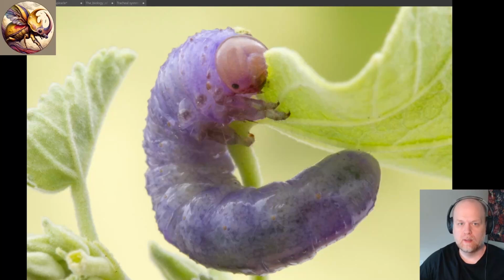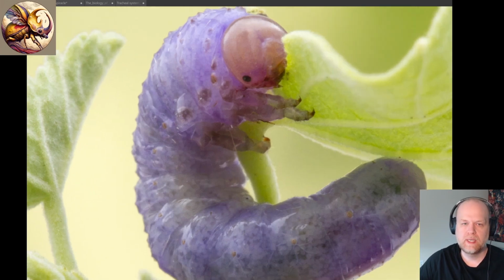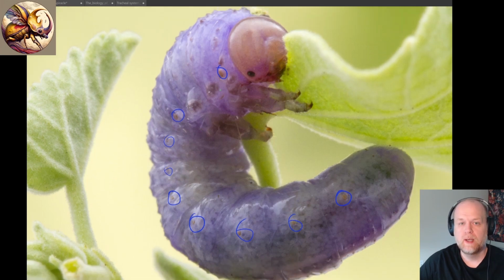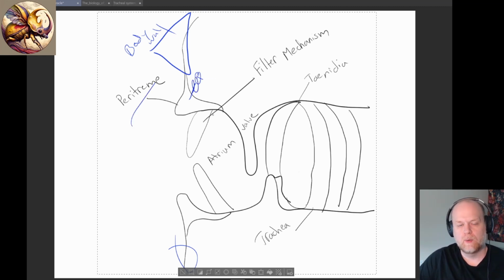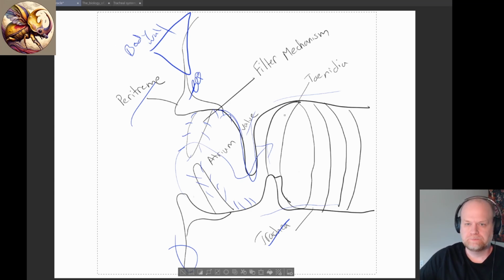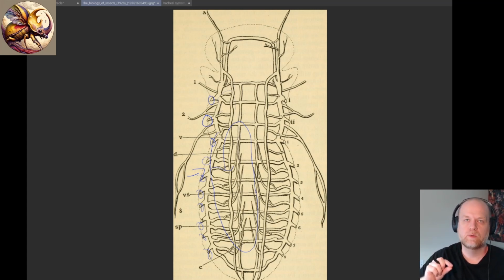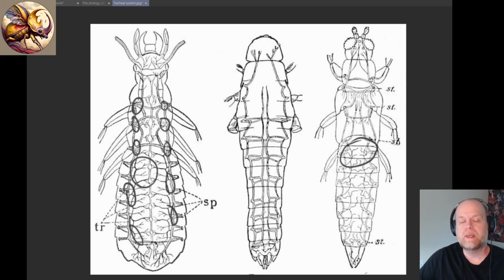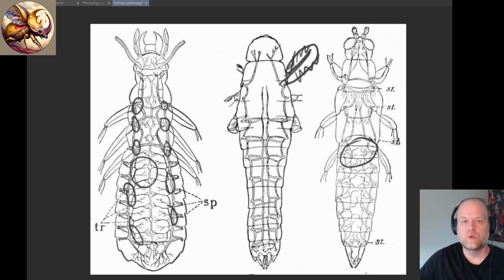Introduction to Insect Morphology / Insect Anatomy - Part 18 - Spiracles and Tracheae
We continue our entomology education morphology series with moving into the body. The res[respiratory system  is one of the intersection between the external and internal.